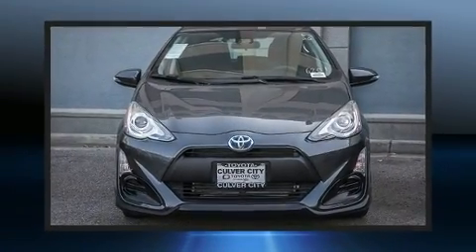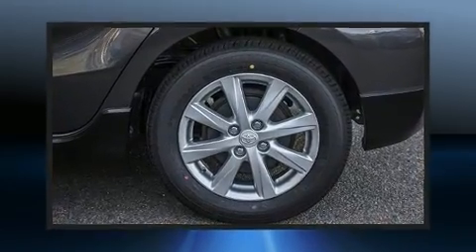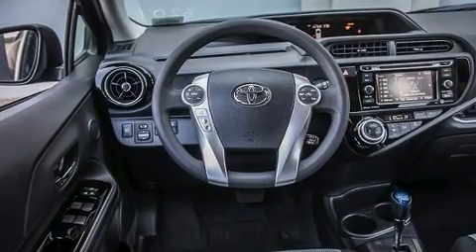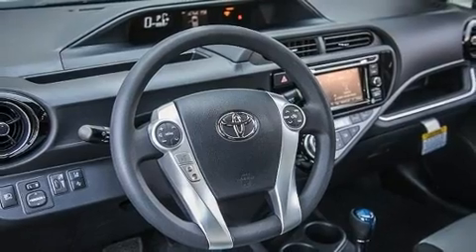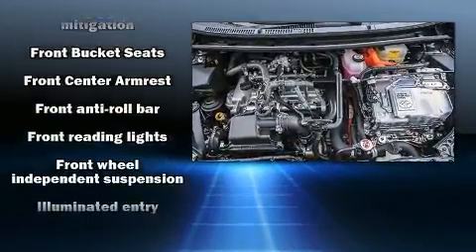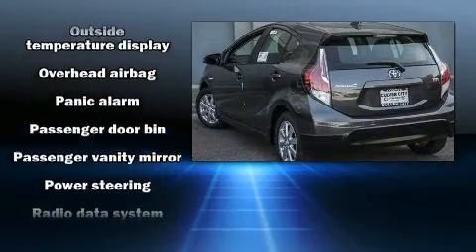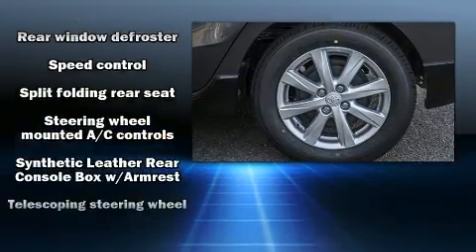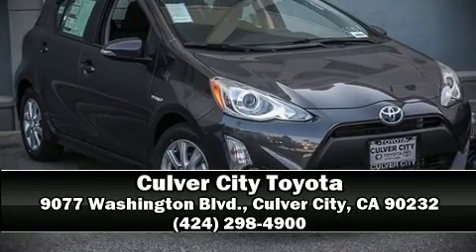2017 Toyota Prius c Two in Culver City, CA 90232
9077 Washington Blvd.

You can expect a lot from the 2017 Toyota Prius c. It features a continuously variable transmission, front-wheel drive, and an efficient 4 cylinder engine. All of the following features are included: 1-touch window functionality, a trip computer, air conditioning, tilt steering wheel, power windows, rear wipers, and remote keyless entry. Storage solutions are integrated throughout the interior, demonstrating thoughtful attention to detail. Premium sound drives 6 speakers, providing you and your passengers a sensational audio experience. Toyota ensures the safety and security of its passengers with equipment such as: dual front impact airbags, head curtain airbags, traction control, a panic alarm, and ABS brakes. Brake assist technology provides extra pressure when applying the brakes. Our aim is to provide our customers with the best prices and service at all times. Please don't hesitate to give us a call.